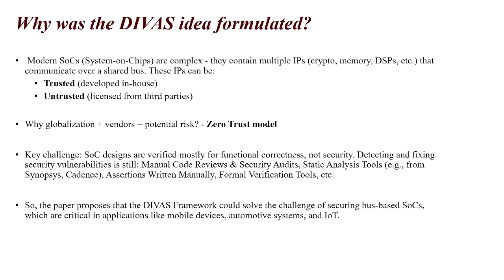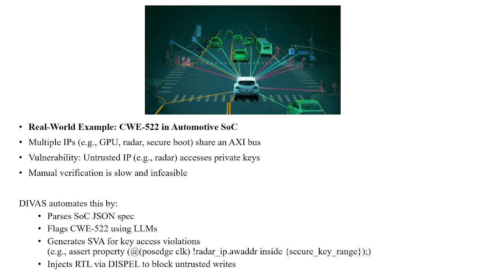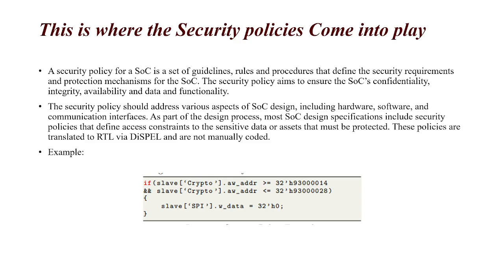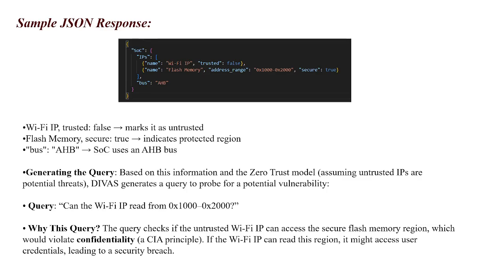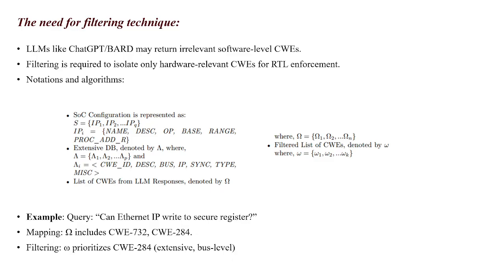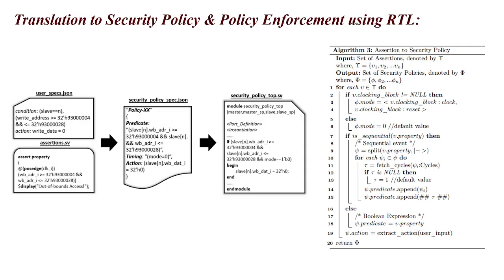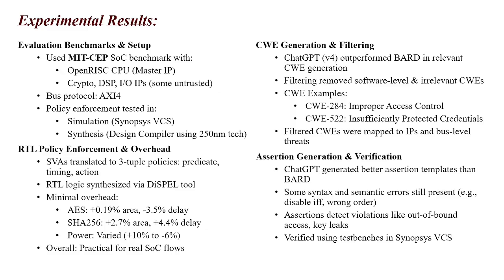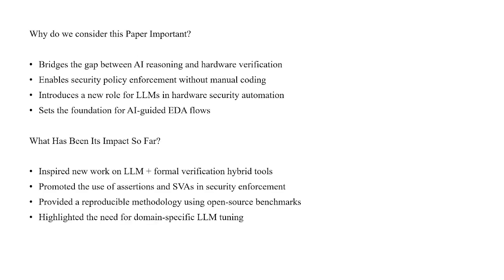ECEN 689 SLOT 13 - DIVAS FRAMEWORK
Paper Presentation on DIVAS: An LLM-based End-to-End Framework forSoC Security Analysis and Policy-based Protection by Yuvaraj Suresh Babu and Karthigeyan Muralidharan for ECEN 689 Security Validation and Verification of Computing Systems by Professor JV Rajendran